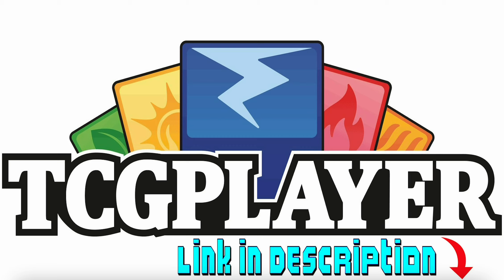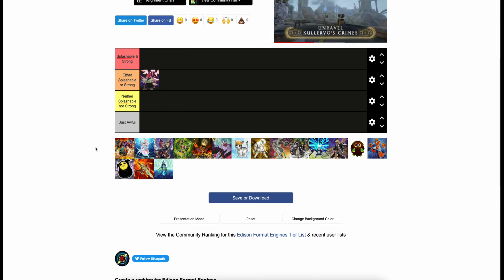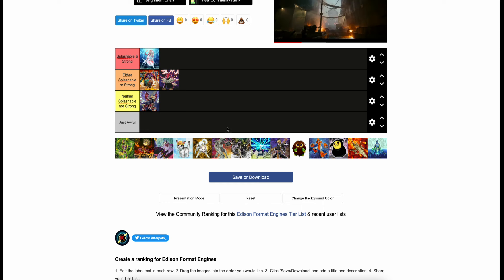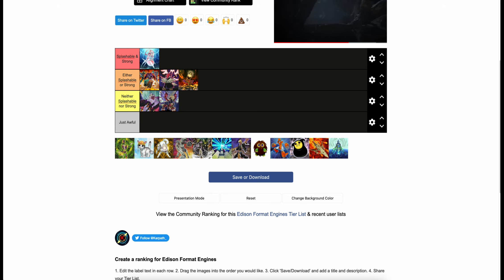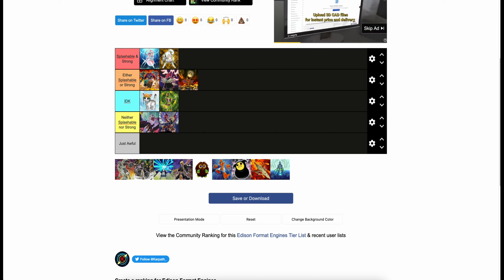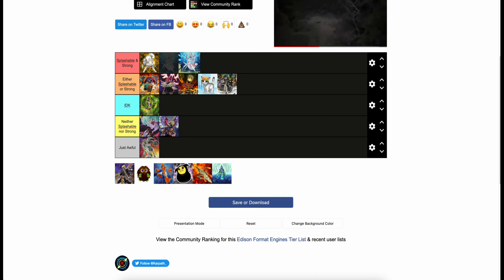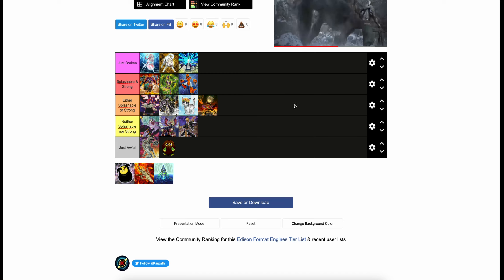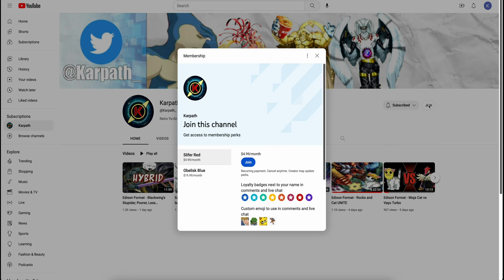Ranking the best "Engines" in Edison Format!